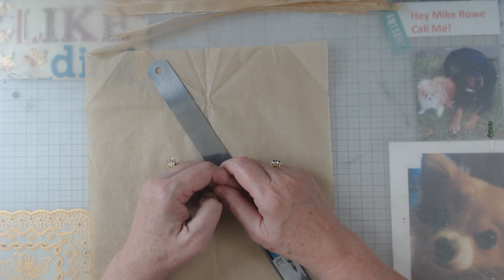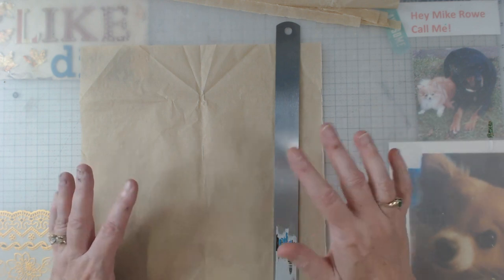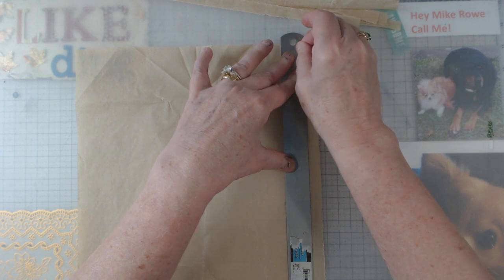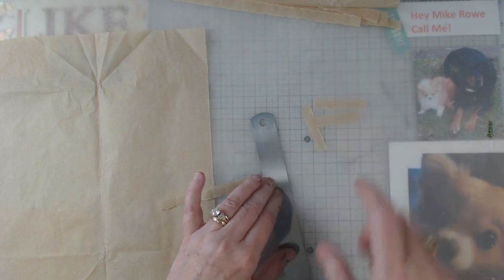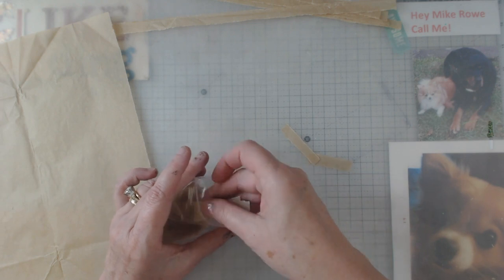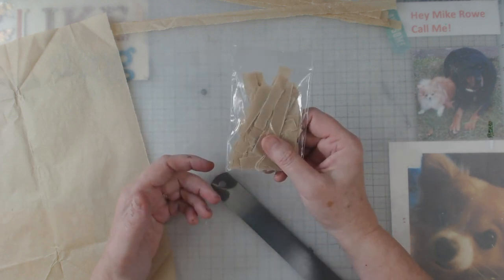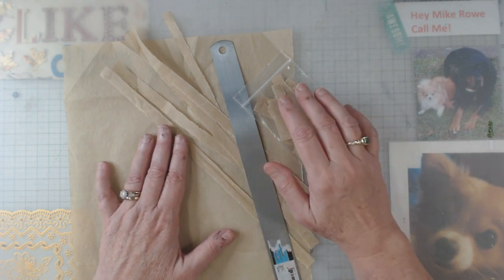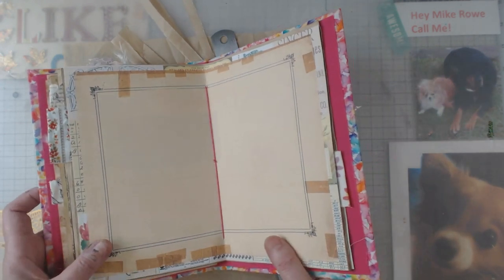How to make your own faux vintage tape!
This is great to do when you think your page needs just a little something more!